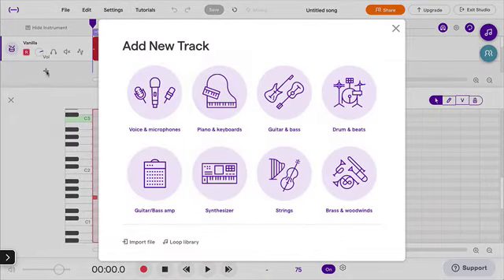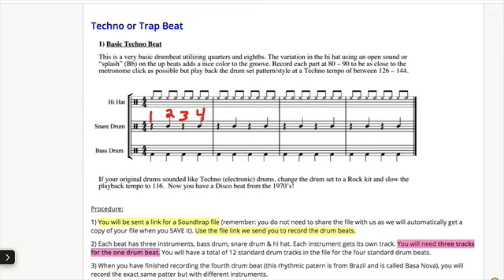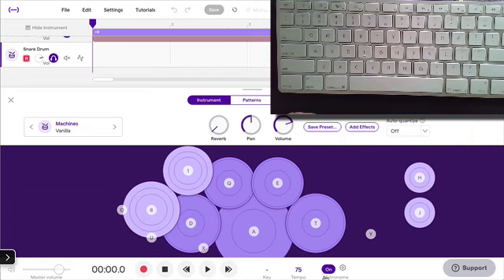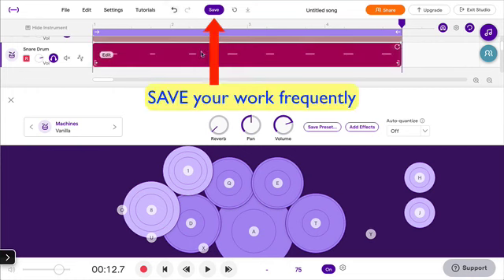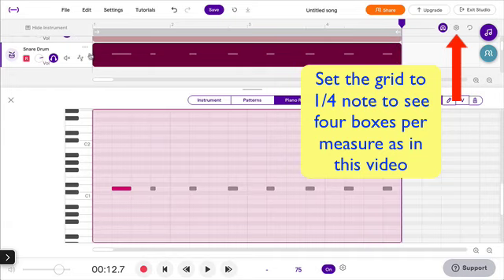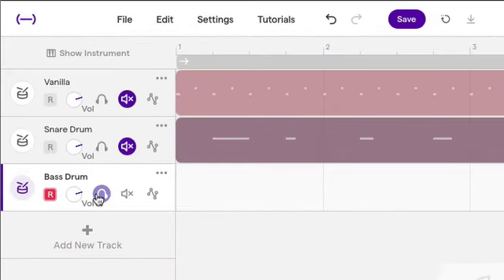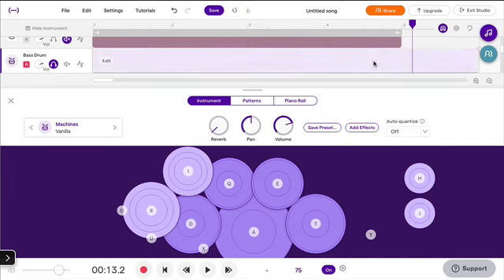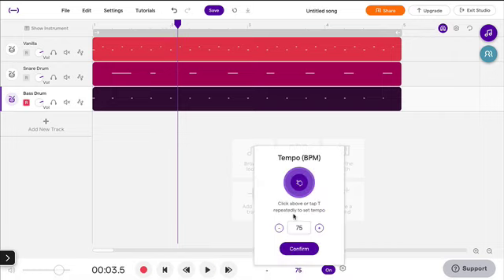Recording a Techno Beat in Soundtrap Part 2: Snare Bass Drum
Part 2 of a two part series on how to record a Techno Beat in Soundtrap using the computer keyboard. Explains the notation, the grid in Soundtrap, how to record, quantize, and save. This is especially good for student in middle school or high school and beyond who do not have a MIDI piano keyboard but need to use the computer or Chromebook keyboard.